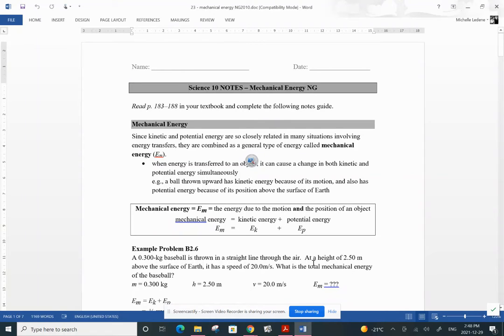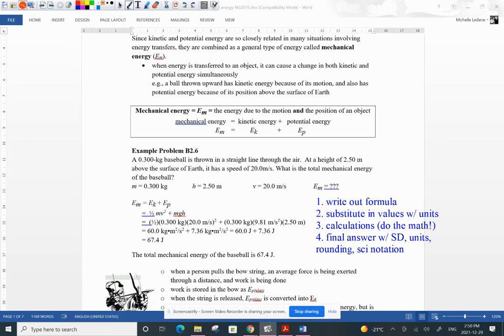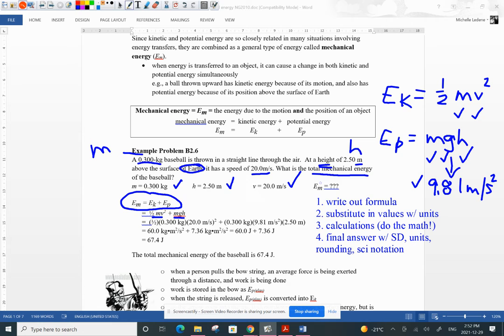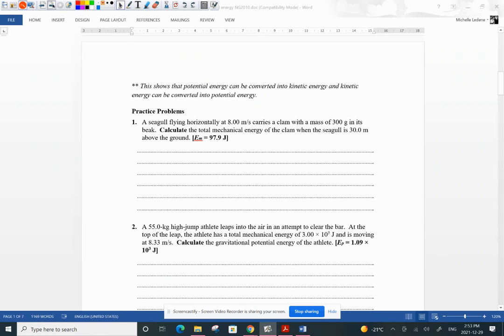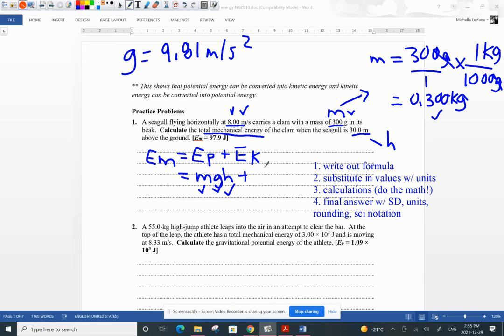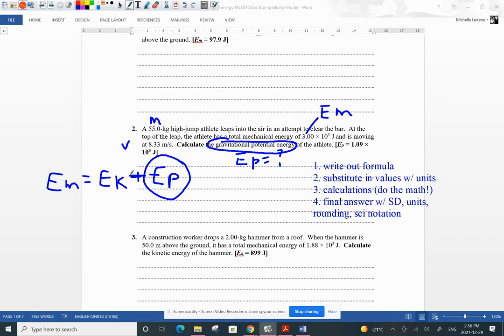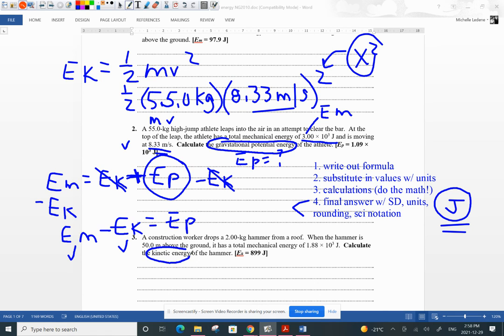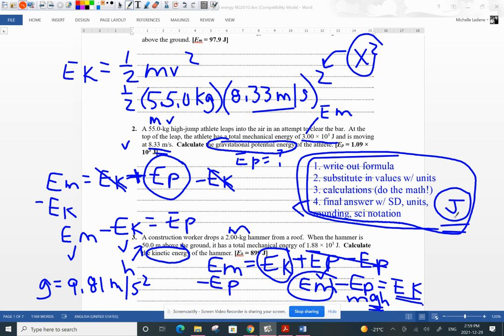Science 10 - mechanical energy (Em) video 1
To clarify: 1 J = 1 kg m2/s2